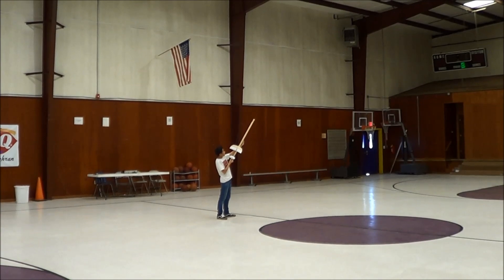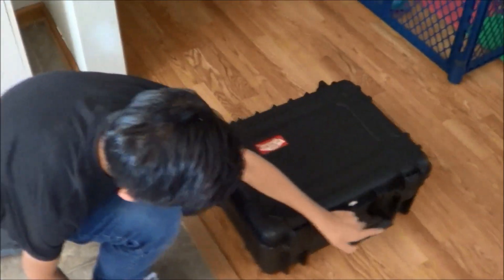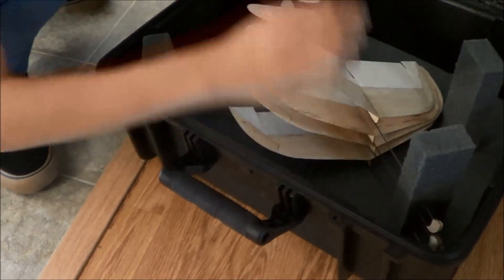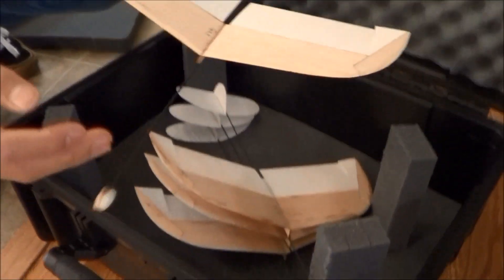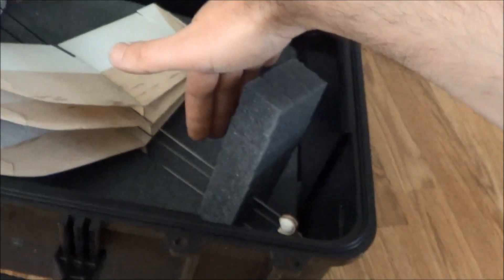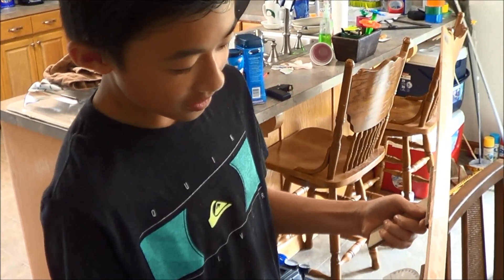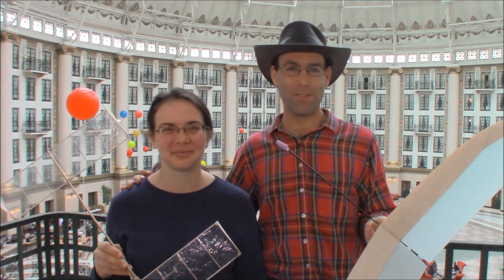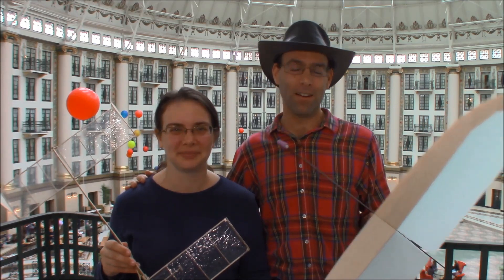Eric Lim's Elastic Launched Glider tips and tricks